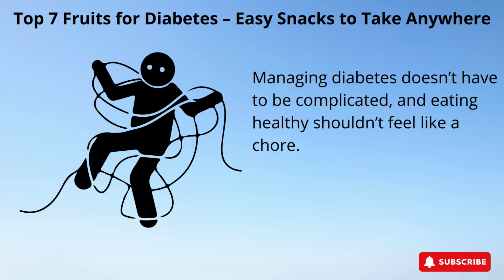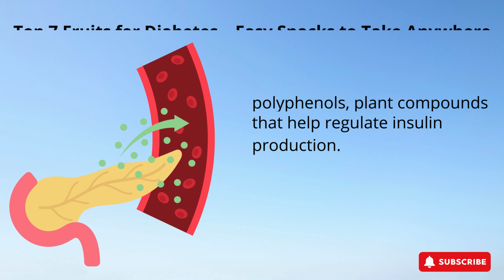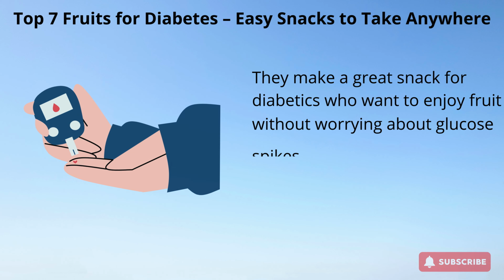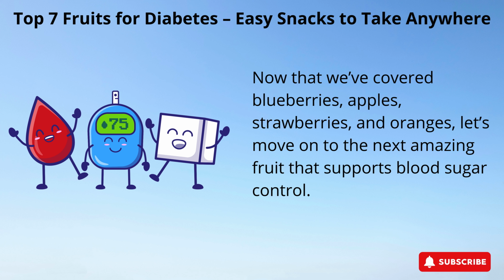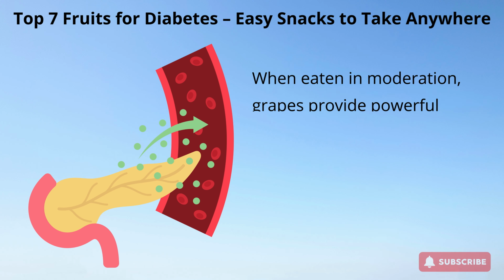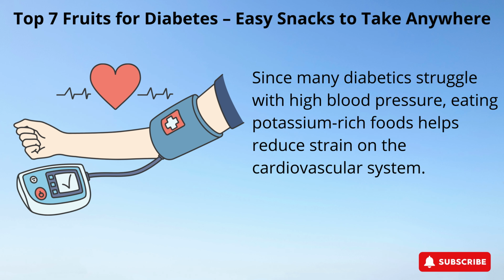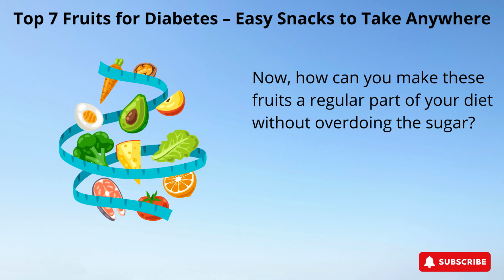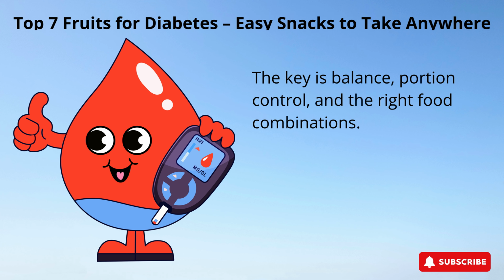Top 7 Fruits to Beat Type 2 Diabetes (Lower Blood Sugar Fast)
Not all fruit is bad for blood sugar. In fact, these 7 fruits help lower blood sugar, reduce insulin resistance, and support type 2 diabetes naturally.

✅ Best fruits for diabetics
✅ Blood sugar-friendly fruit choices
✅ How to eat fruit without glucose spikes

Perfect to beat type 2 diabetes, prediabetes, and insulin resistance.

⏱️ Timestamps
0:00 – Should Diabetics Eat Fruit?
1:04 – Blueberries
2:07 – Apples
3:18 – Strawberries
5:50 – Oranges
8:31 – Pears
11:07 – Grapes
12:34 – Kiwis
14:42 – Summary + Tips
18:00 – Outro